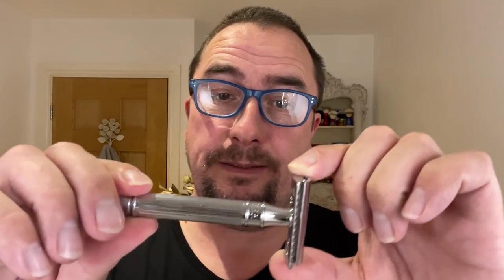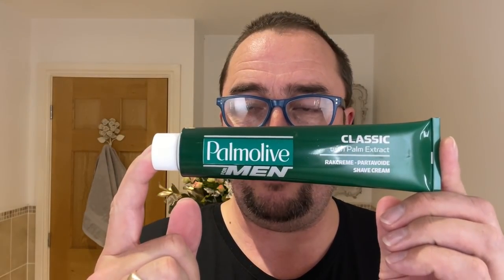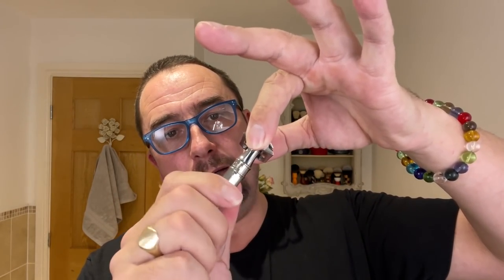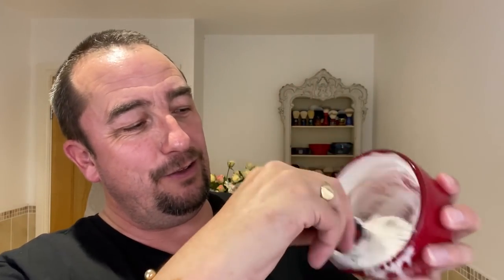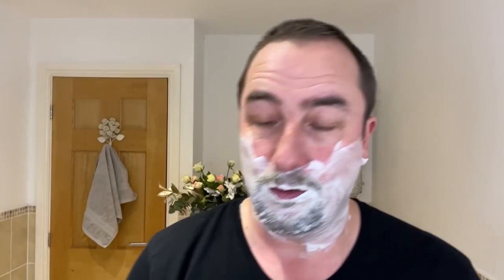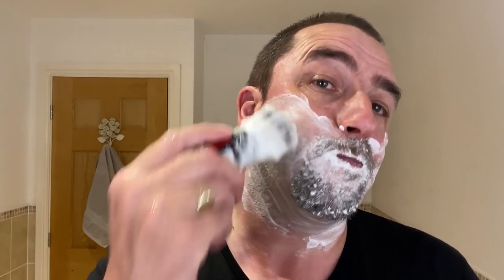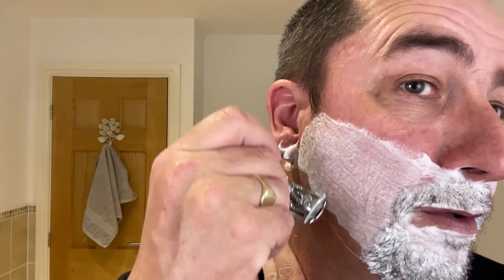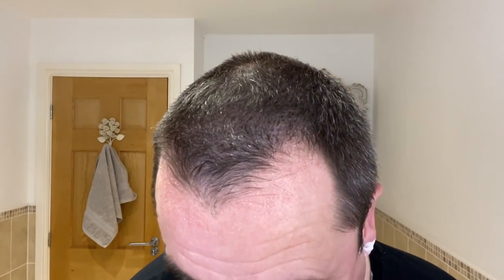New/Beginner Shaver | Tag Video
Products Used Today:
Wilkinson Sword DE Blade (2nd use)
Frank Shaving Synthetic 24mm Brush
Red Glass Bowl (from home)
Shaving Oil (On sensitive area before lather)
Palmolive Shaving Cream
Thayer's Unscented Witch Hazel
Tesco Fragrance Free Body Lotion